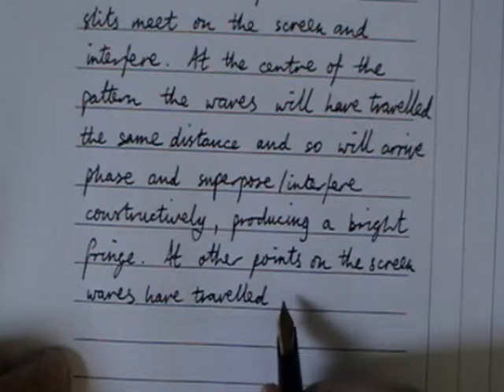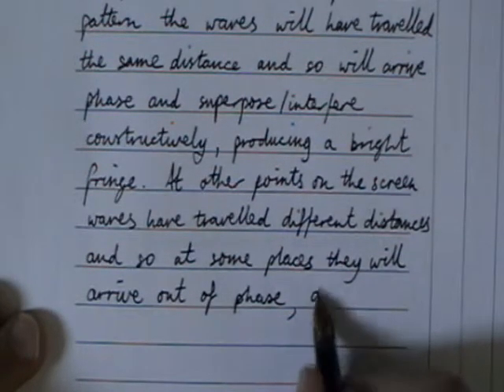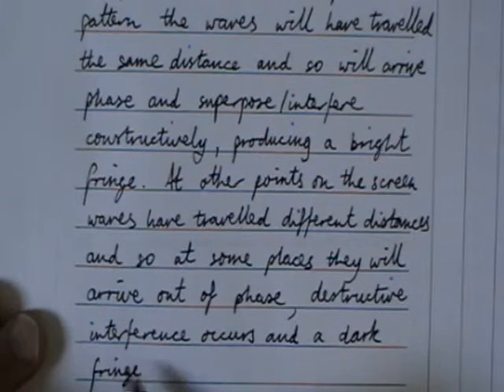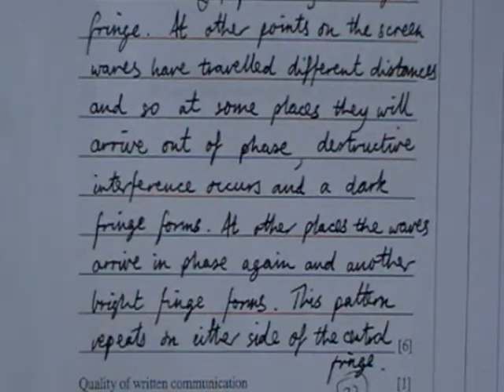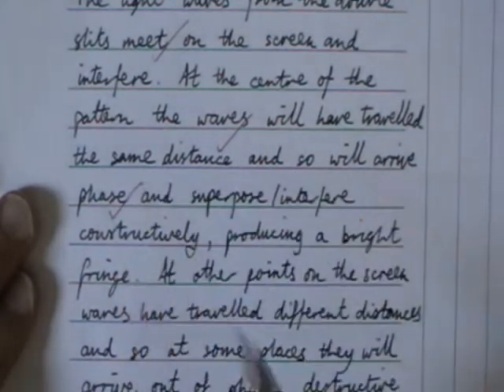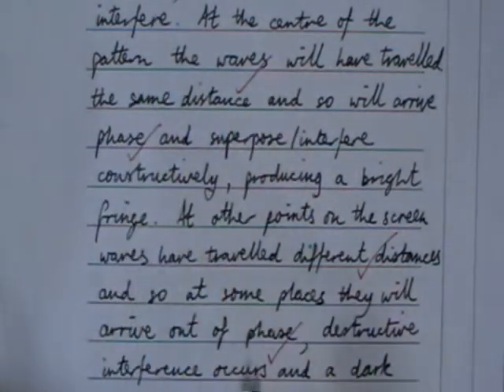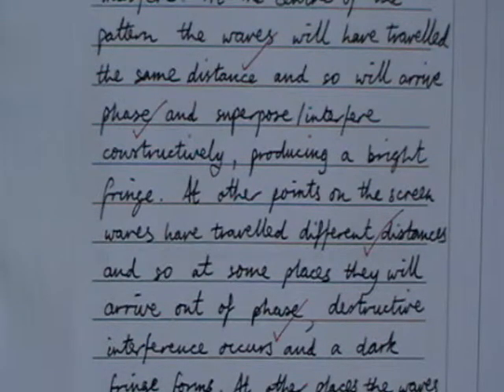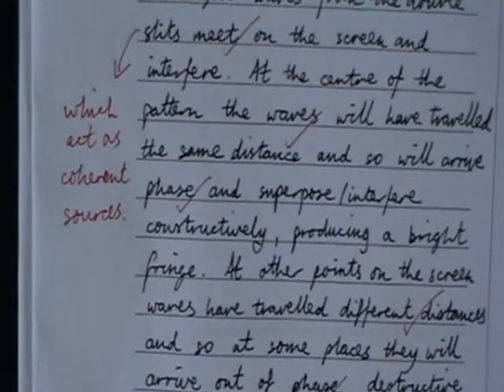ASphysics_AS2Diffraction_p.p.D_AS2_Jan2006_qu5(b)(ii).wmv